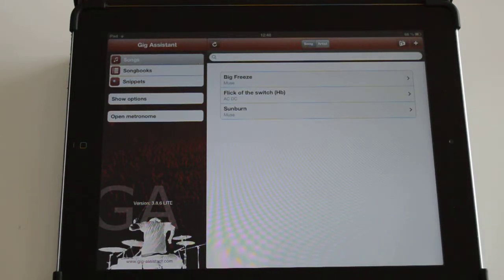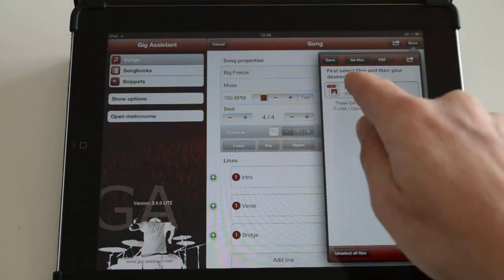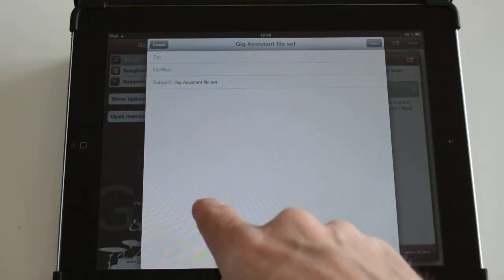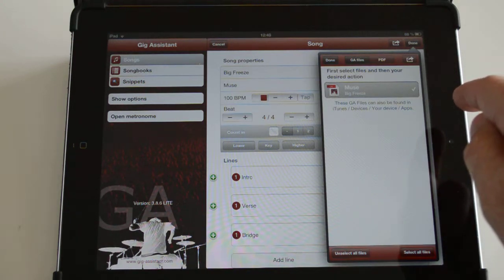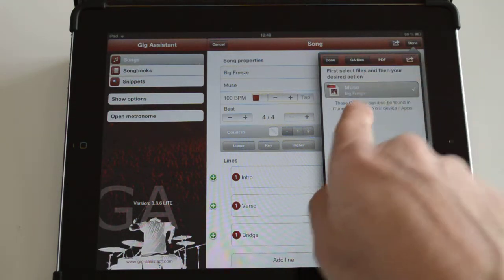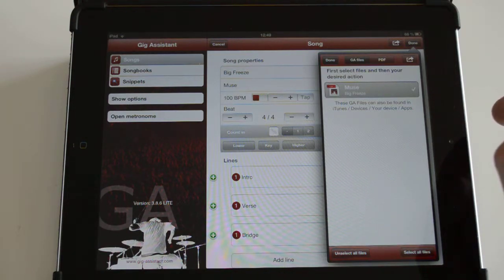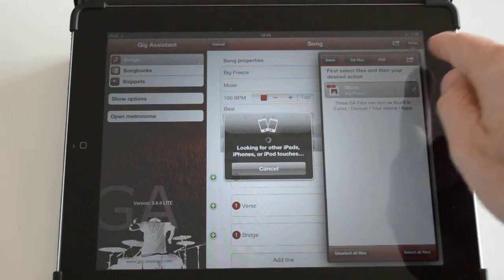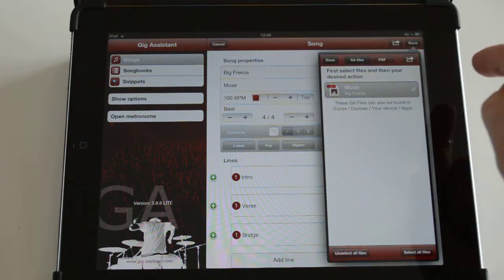9 - Importing and exporting songs with Gig Assistant for iOS